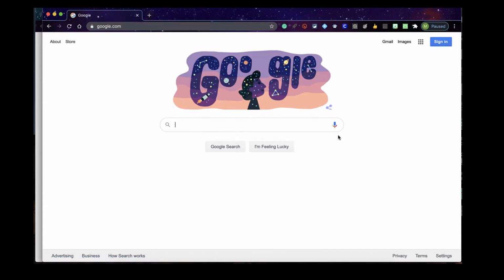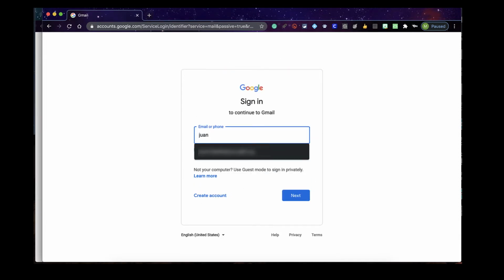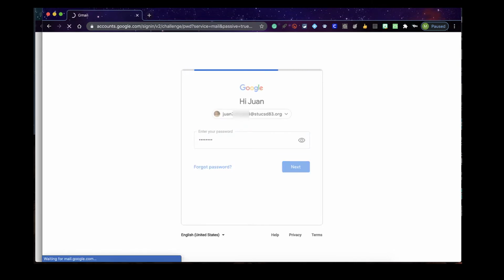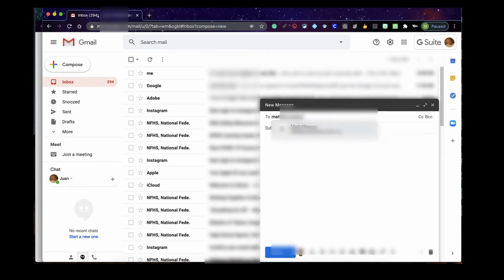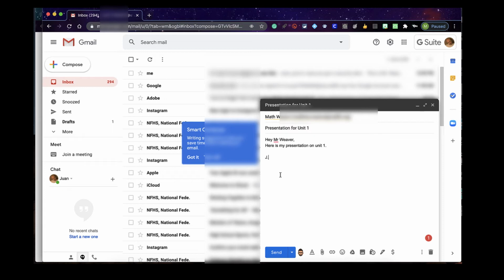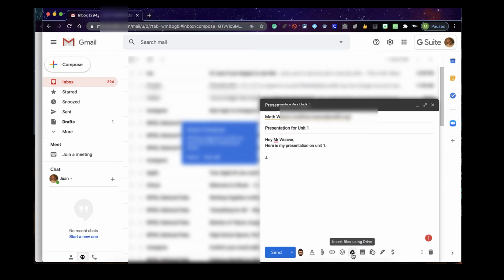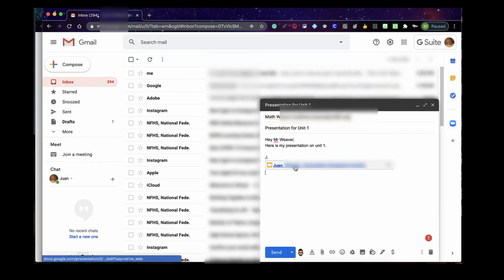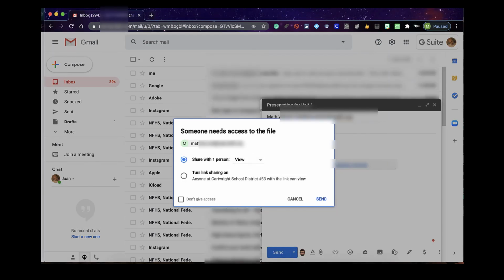Gmail Tutorial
How to access Gmail and attach files